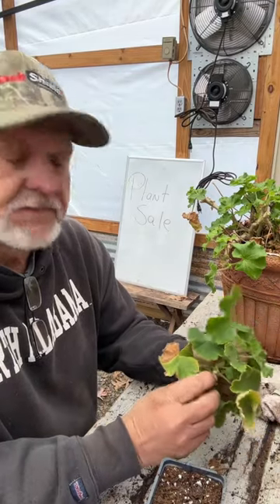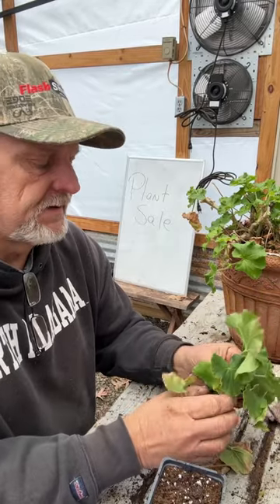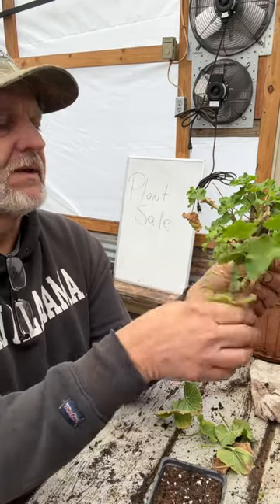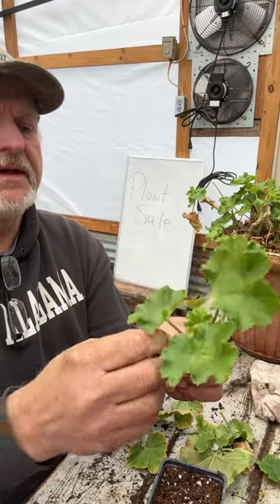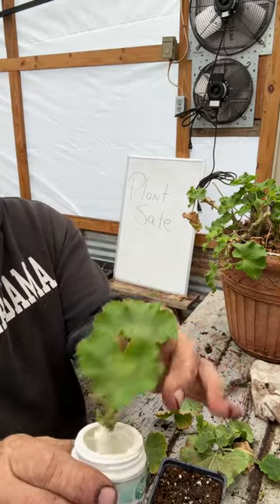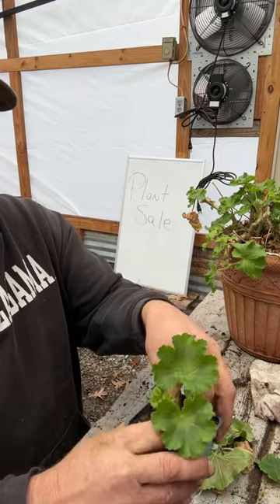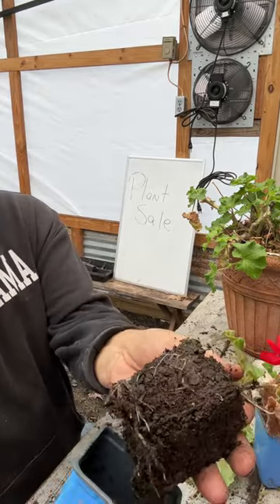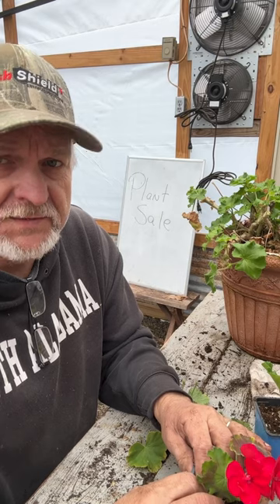Money Saving Garden Tip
Looking to save money on your garden? Watch this short video to learn a money-saving garden tip using propagation! With a few simple steps, you can grow new plants without having to spend extra money. Perfect for any gardening enthusiast looking to save some cash!